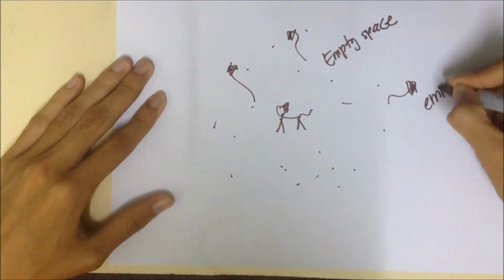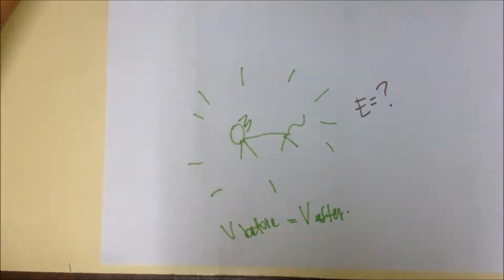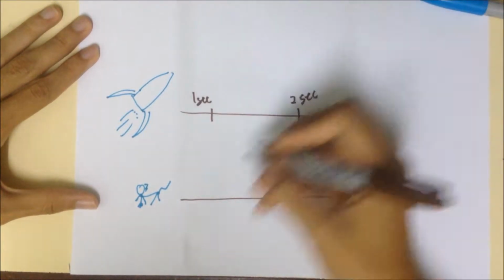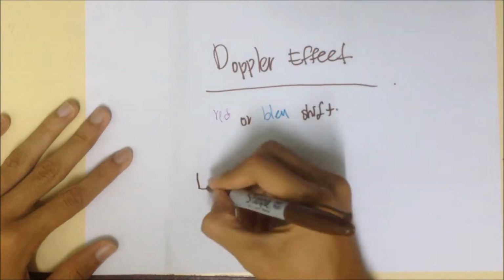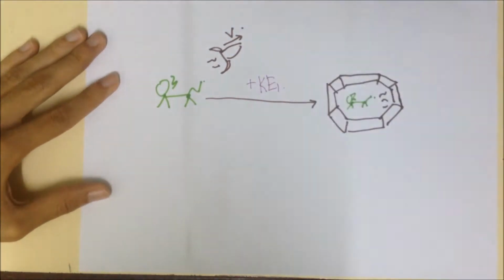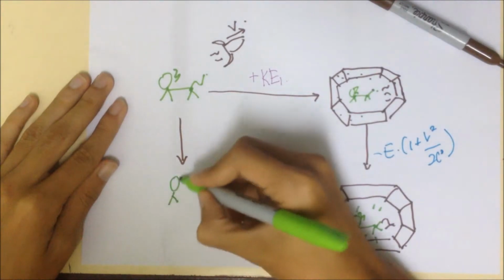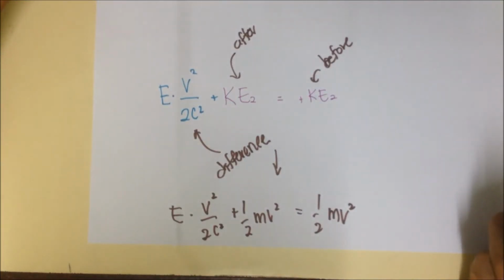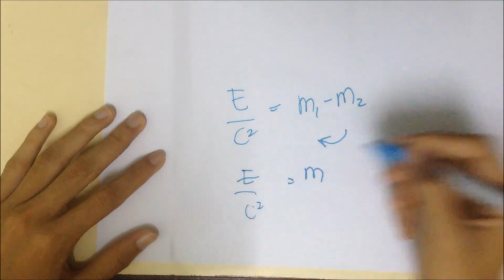Albert Einstein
E=mc square